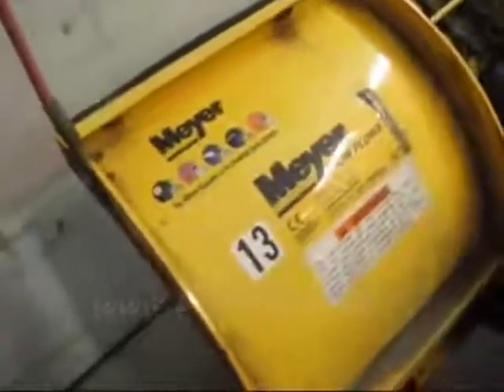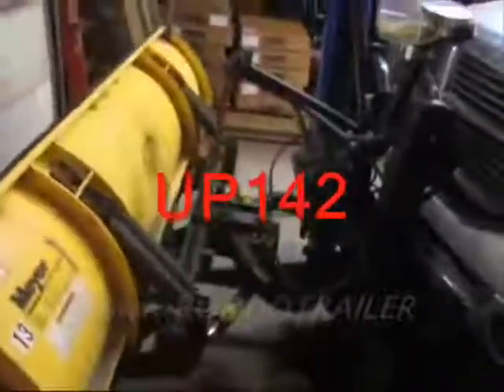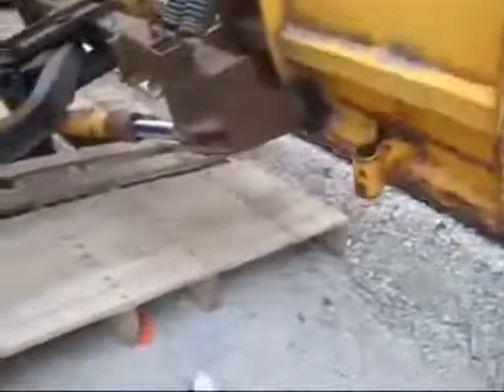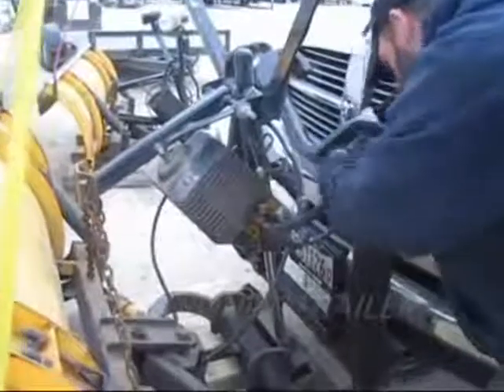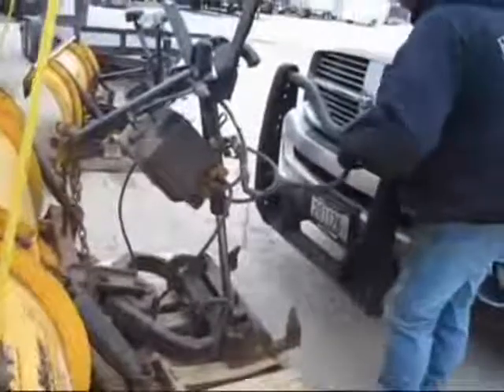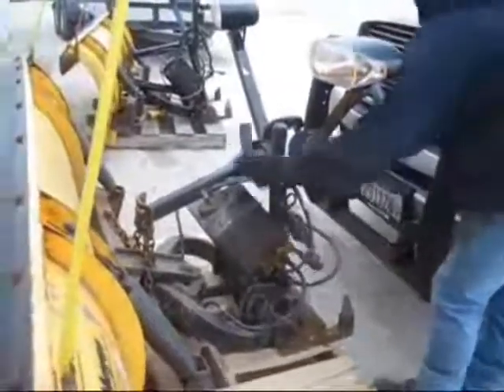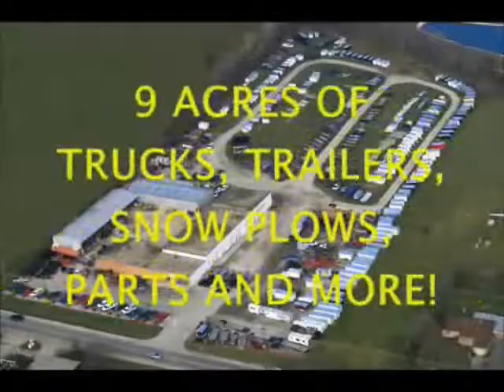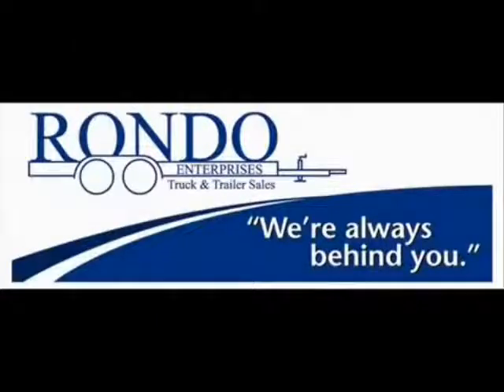Meyer 7.5' EZ mount snow plow w E88 pump UP142 SOLD. WE HAVE MORE PLOWS!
SOLD.: Meyer 7.5' EZ mount snow plow UP142
Meyer AG 7 5 snow plow Fastest mount & dismount ever!  Meyer E88 pump
Includes Dodge 03-07 truckside!

TRAILERS NEW & USED:
SNOW PLOWS & SALT SPREADERS:
Our fully stocked parts dept. is ready to get you the part you need fast! Our snowplow lineup is second to none. We are a Hiniker master dealer. We akso carry Sno-Way and Buyers SnowDogg snow plows. Hiniker, Sno-Way & SaltDogg salt spreaders. These are all excellent salters.!
USED TRUCKS & CARS:
BOATS TOO!